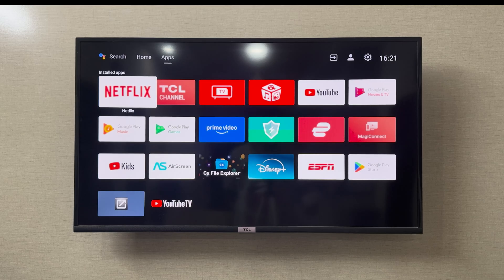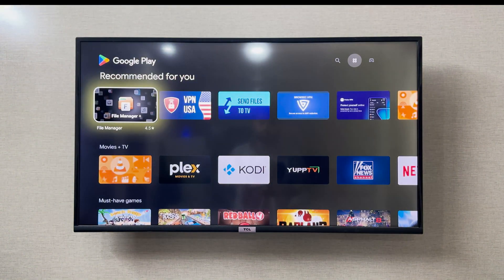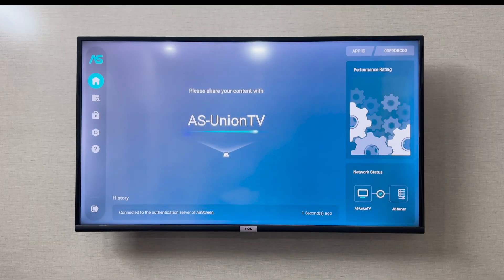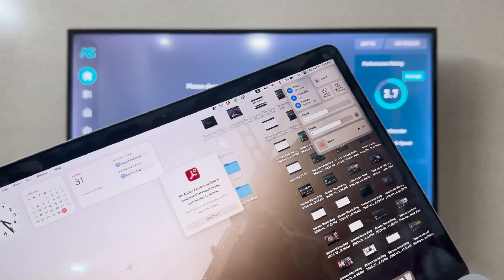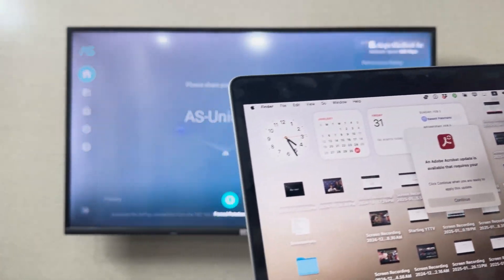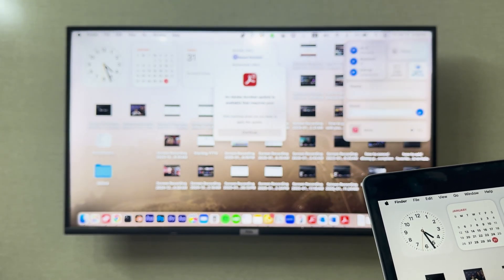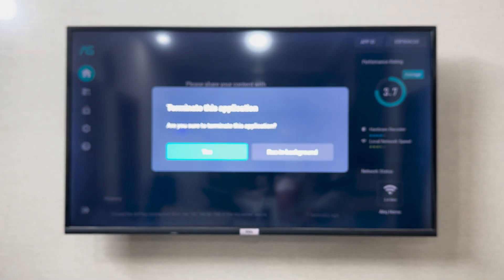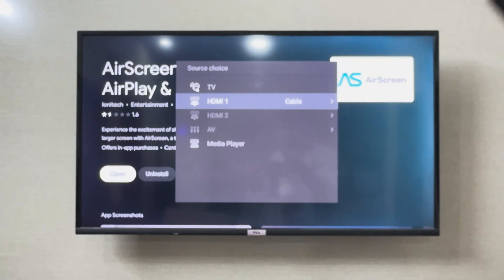How to Connect TCL smart Tv to laptop || Connect Laptop to TCL Android TV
How to Connect TCL smart Tv to laptop. Learn how to connect your TCL smart TV to your laptop in this easy-to-follow tutorial. Connect your laptop to your TCL TV for a seamless viewing experience!
How to Connect TCL smart Tv to laptop || Connect Laptop to TCL TV